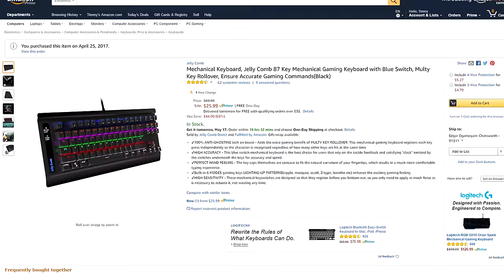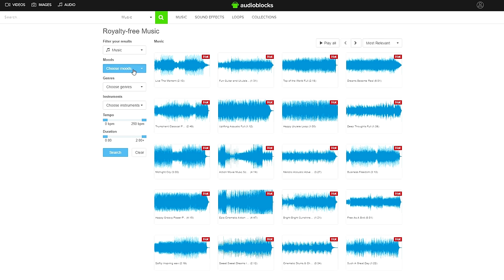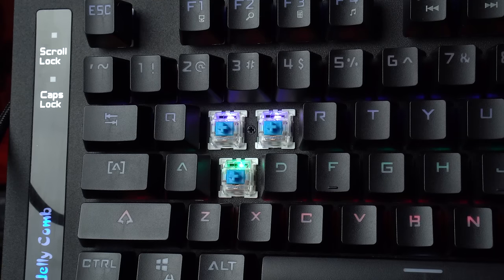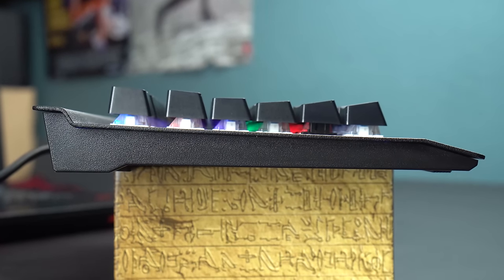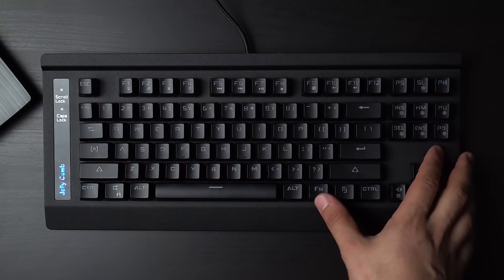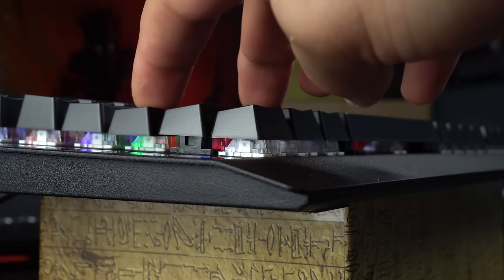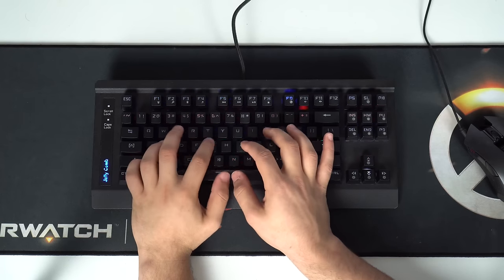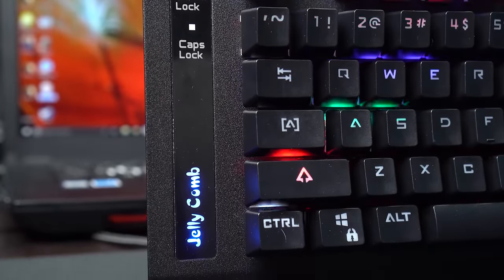$25 Gaming Mechanical Keyboard | Blue Switches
A solid Mechanical gaming keyboard with blue switches for only $25!

Alternate mech keyboard w/ 10 key